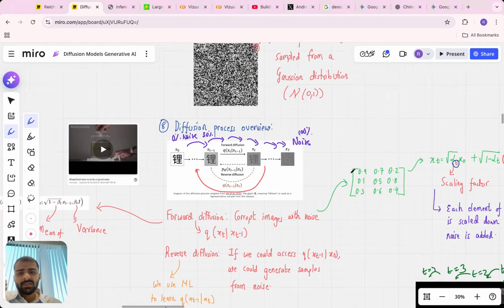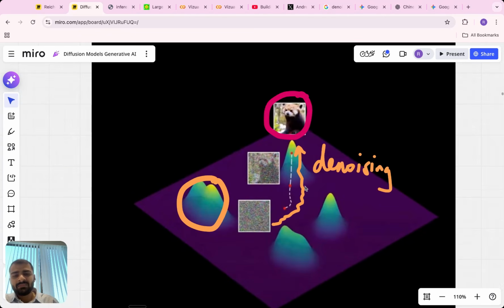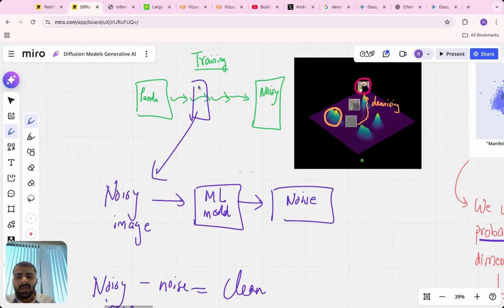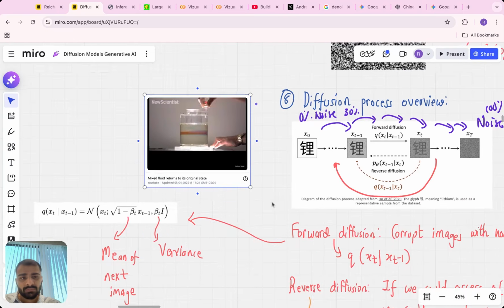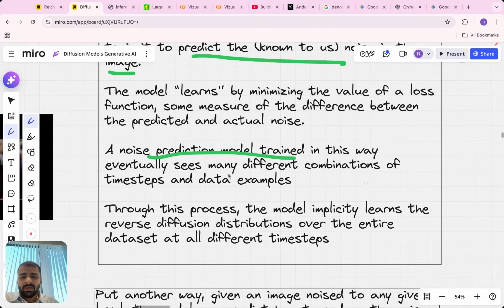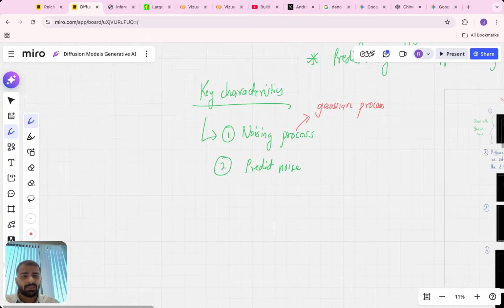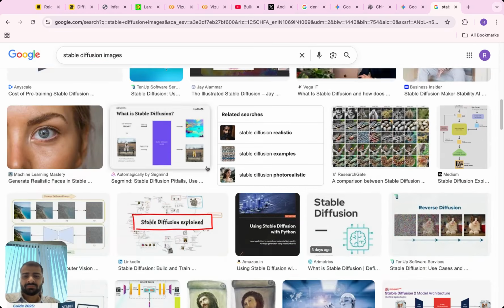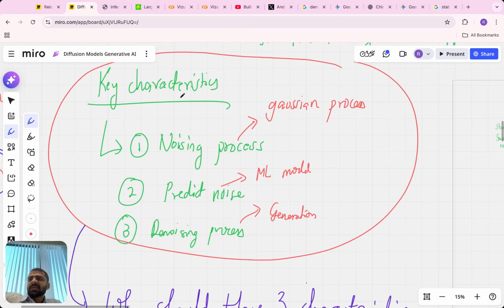Lecture 4: How Diffusion Models Work for Image Generation